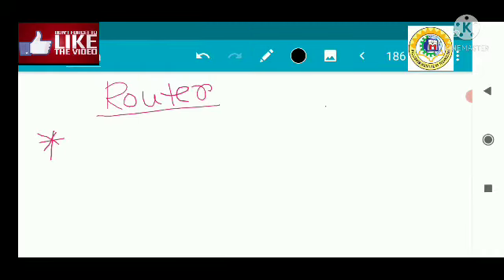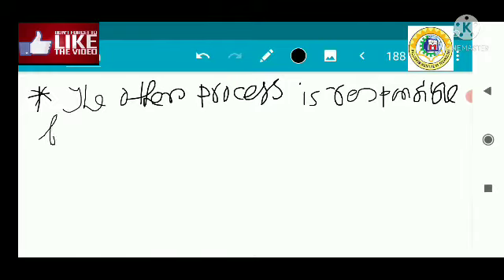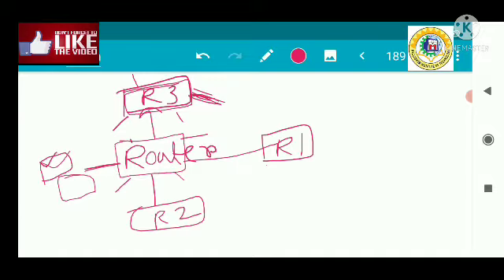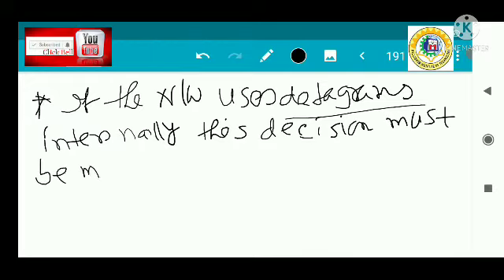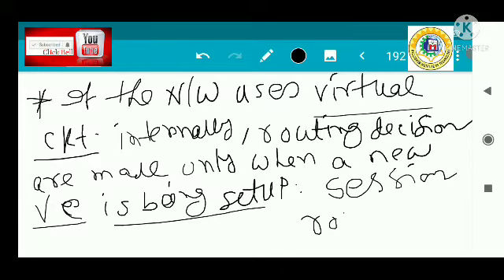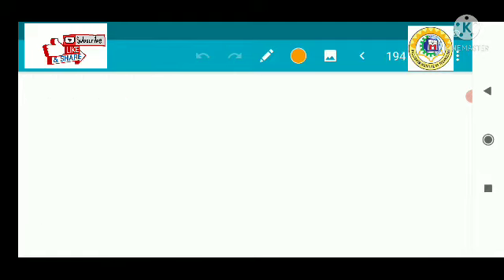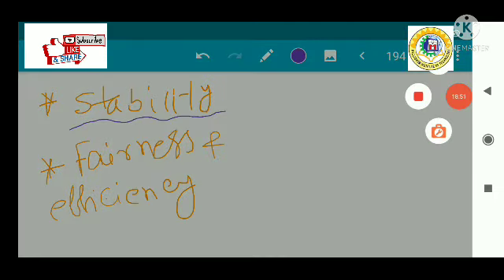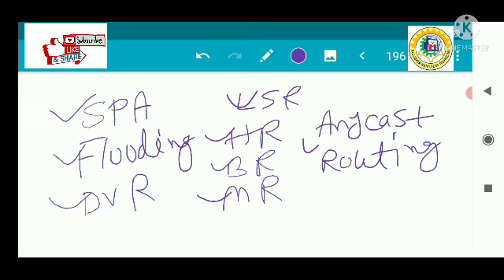Routing algorithm introduction